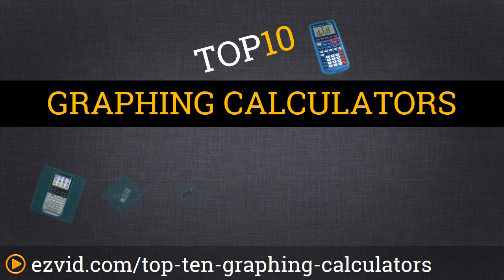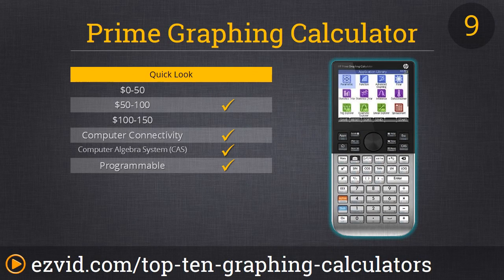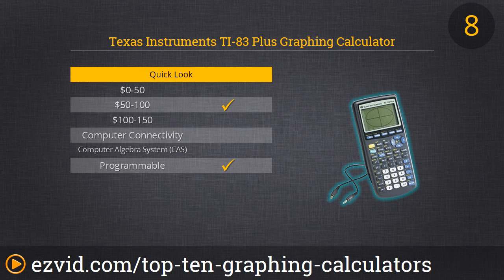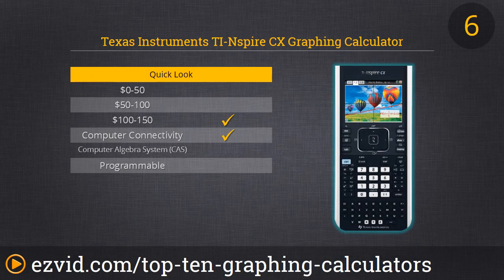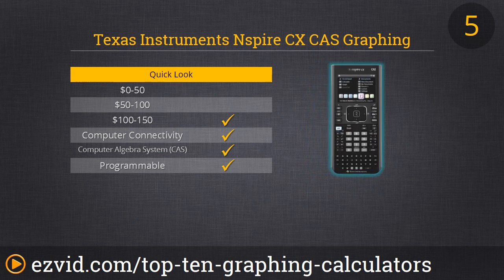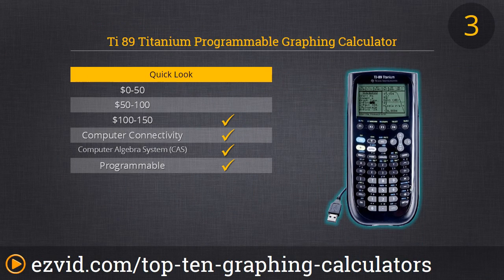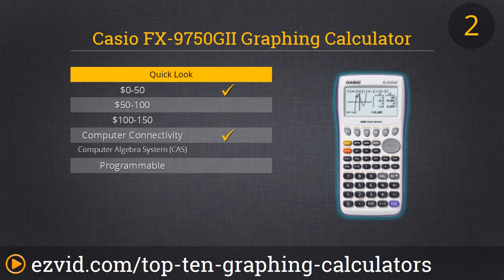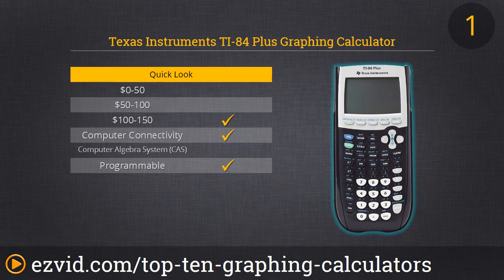Top Ten Graphing Calculators 2015 | Best Calculator Review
7uGa
7uGZ  | 7uGX